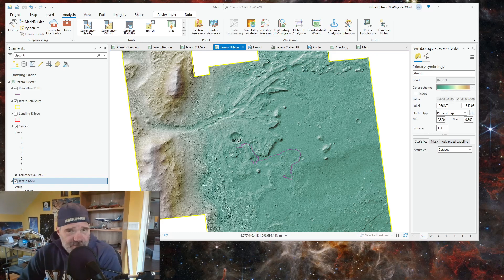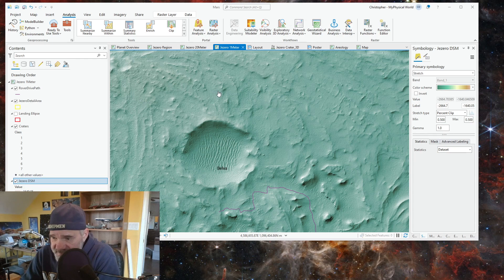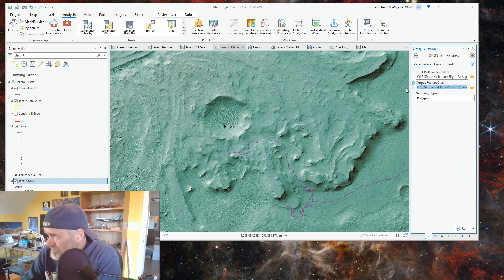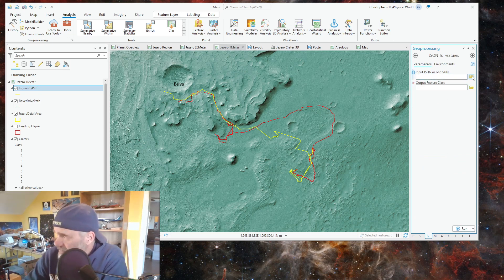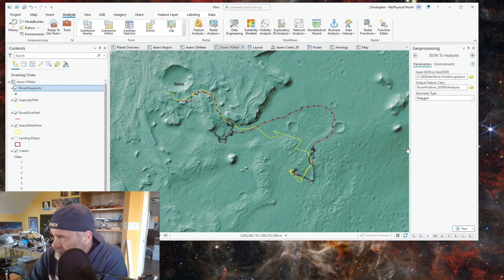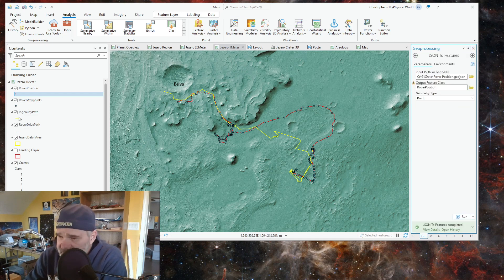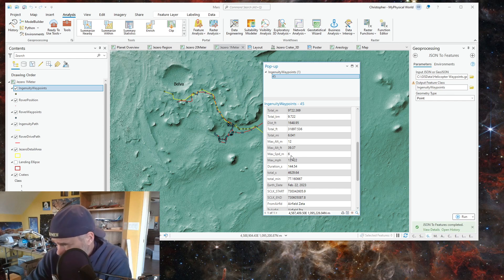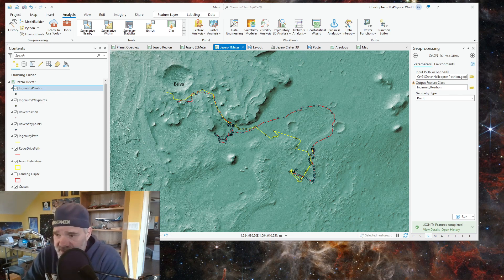ArcGIS Pro Tip: Importing a GeoJSON file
In the process of updating my Mars Perseverance Rover application, I thought I'd show you how to import a GeoJSON file into ArcGIS Pro.

laszip.exe (Free LAZtool software to decompress .LAZ data): https//

Data:
Landsat and Sentinel-2 imagery: https//earthexplorer.usgs.gov
LAS (LiDAR): https//apps.nationalmap.gov/downloader/

In USA.
Many State and County governments have GIS Data depositories that have free data to download.